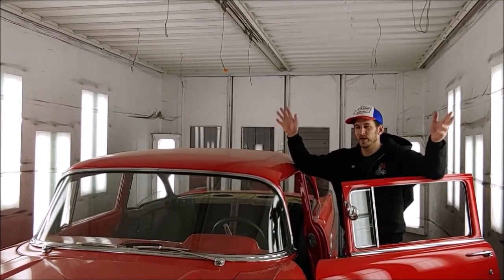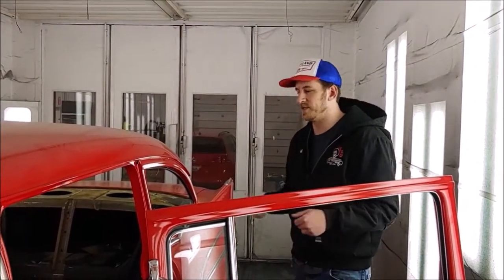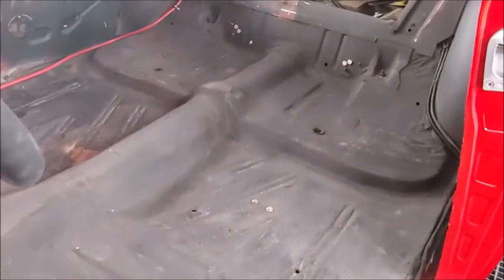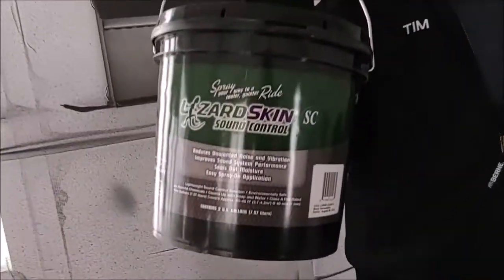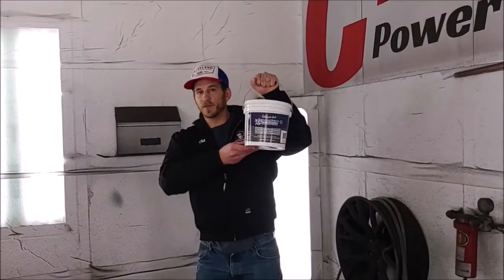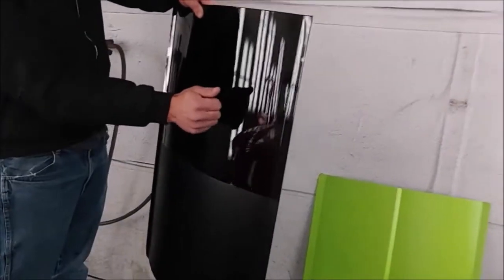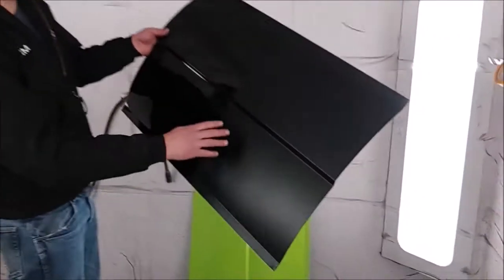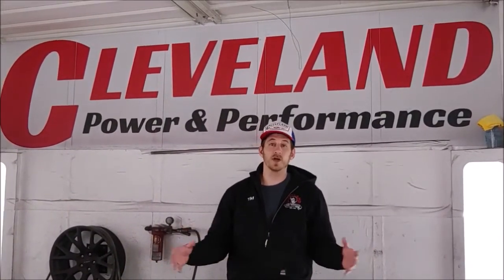LS3 swapped 57 Chevy Custom Interior Part 1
We are moving forward with the interior on our customer 1957 Chevy that we dropped an LS3 into last year! If you missed out on the last video we posted, here is a little introduction to this job...